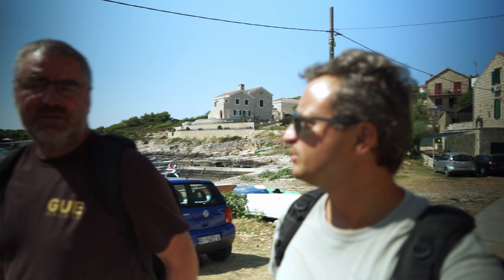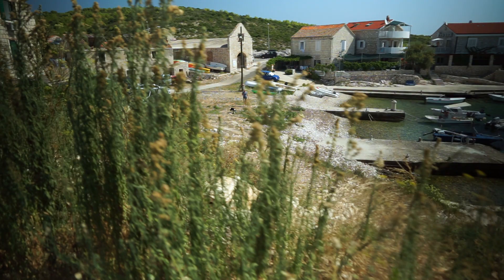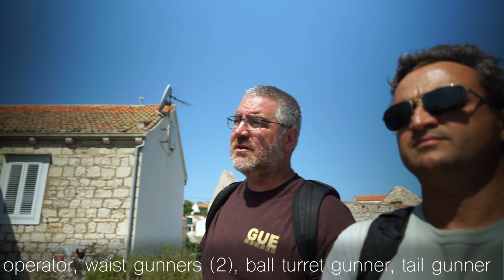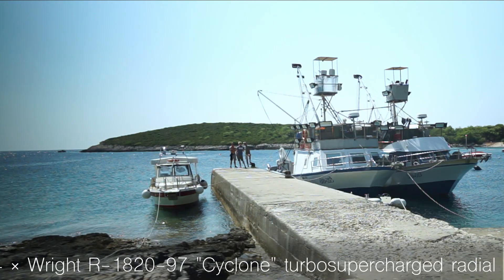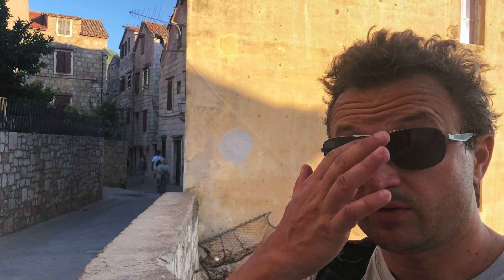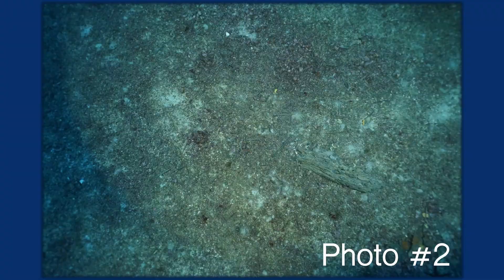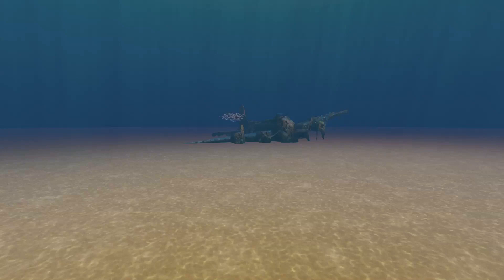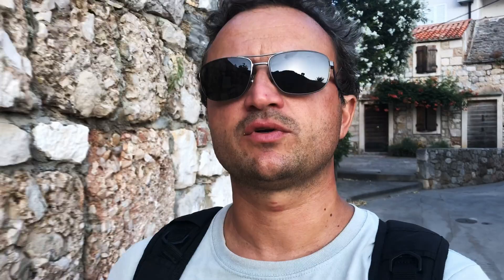S01E06 Photogrammetry of a B17 airplane - Battle of Lissa 2018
B17 Flying fortress is mighty airplane that landed in the sea soon after take off.
It rests at 70mt depth in almost perfect conditions and it's a spectacular view on the white sandy bottom.
During the dive we have taken many pictures for a photogrammetry and created a complete 3D model of the wreck.

Cover Picture by Derk Remmers.

Divers: Jarrod Jablonski, Mario Arena, Derk Remmers, Jan Medenwaldt, Luca Palezza

Subtitles available in English, Italian, German, French, Spanish, Chinese, Korean and Russian (sorry for the Google Translations :) ).